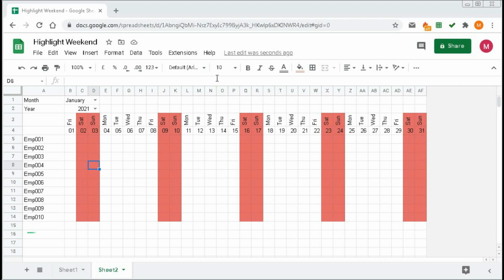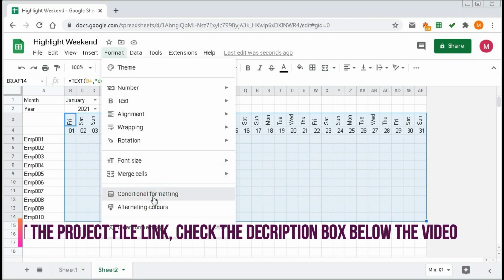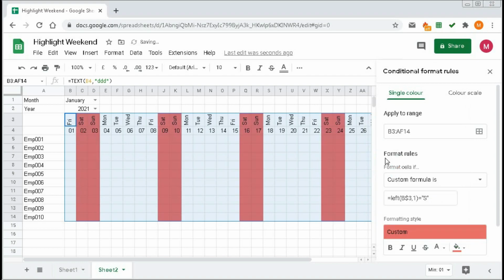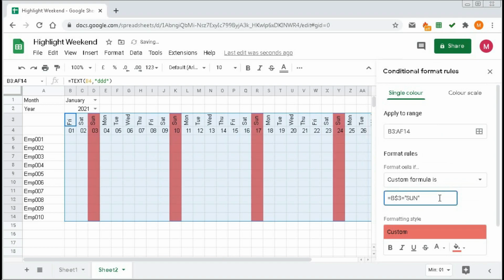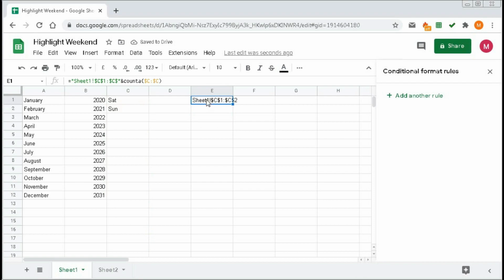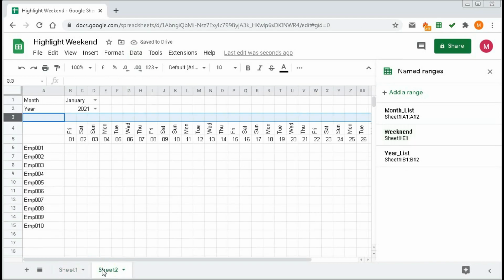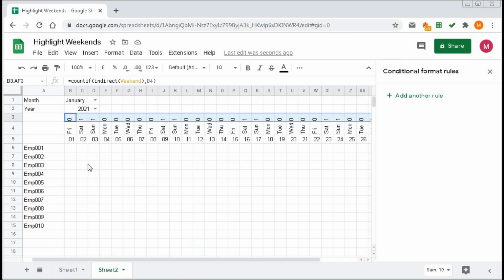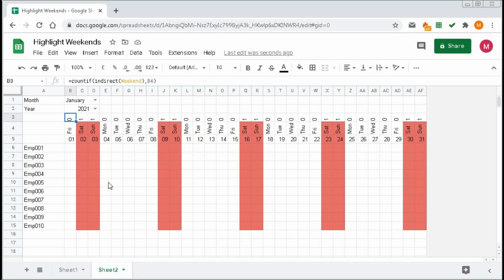#149-Google Sheet Tutorials: Highlight Weekend in Attendance Sheet in Google Sheets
Video:-149
In this tutorial, you can learn how to highlight weekend (Static and Dynamic) of attendance sheet in google sheets.
Ask for Tutorials:~
Fill out this form: